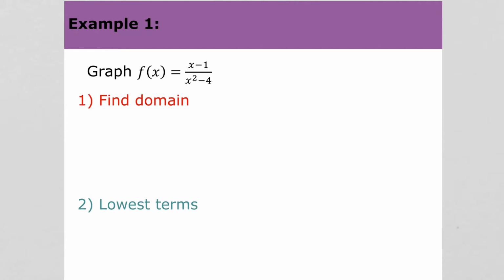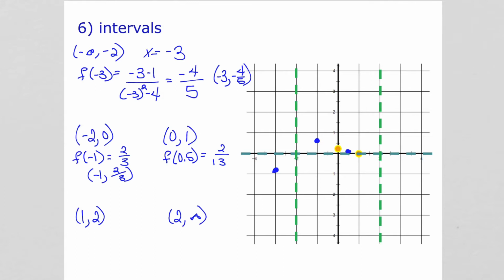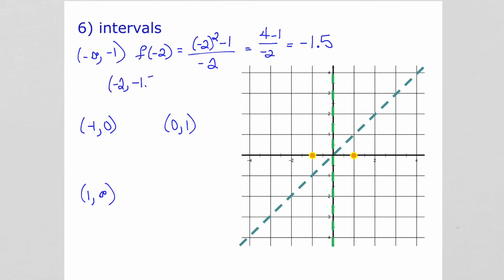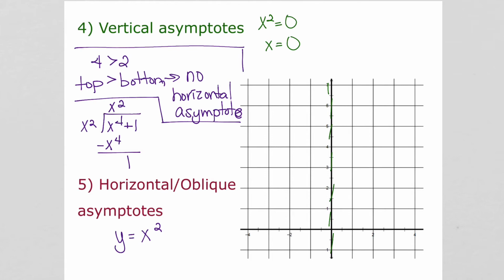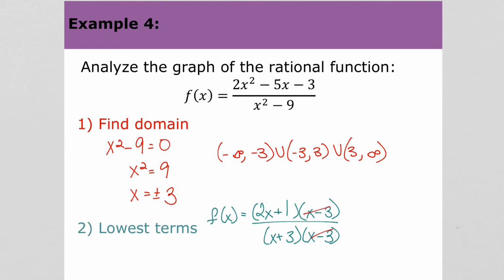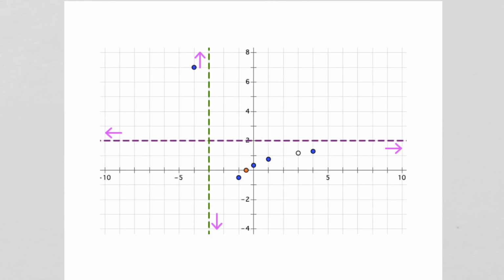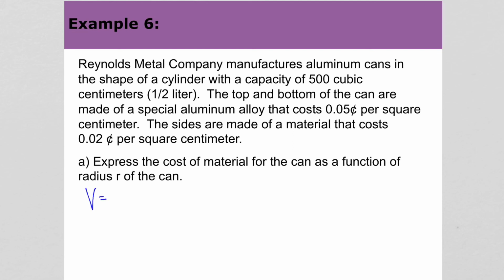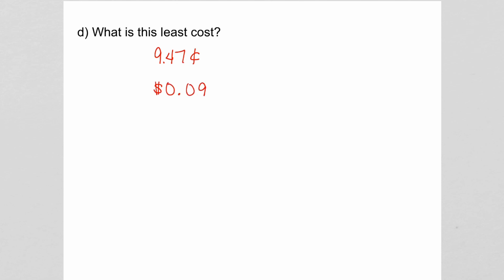2 graph rational functions